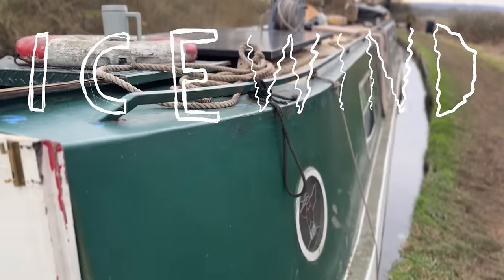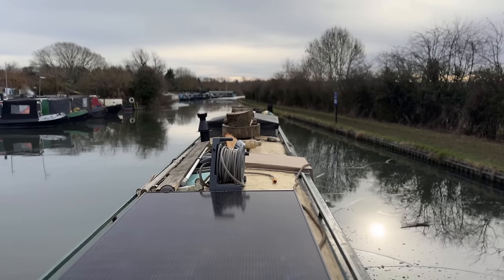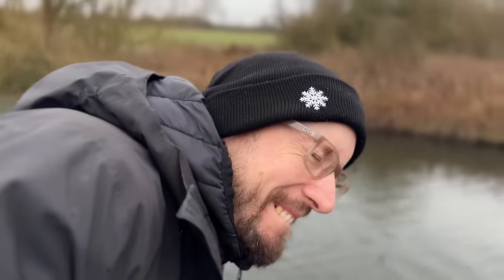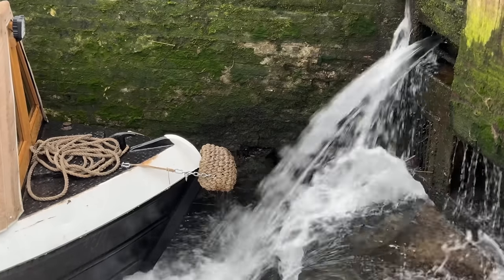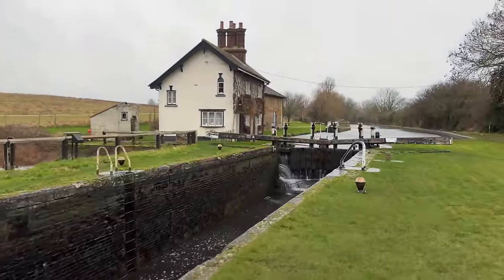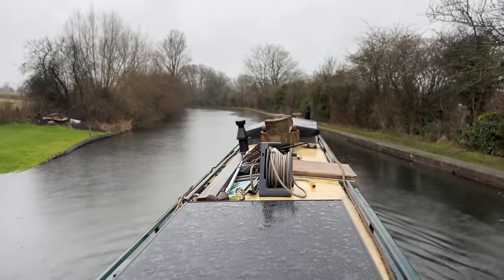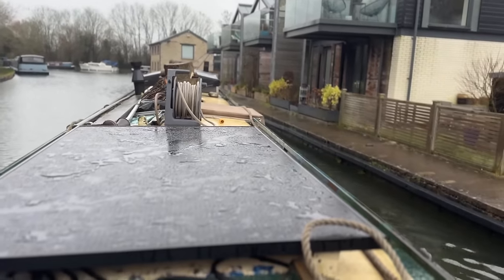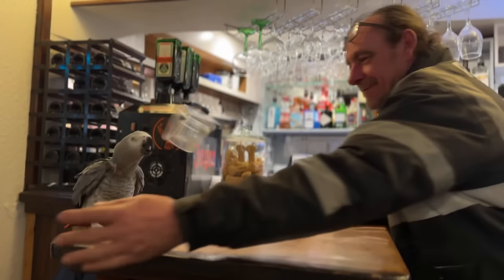Cranking it through ice wind and rain (to get to the pub)